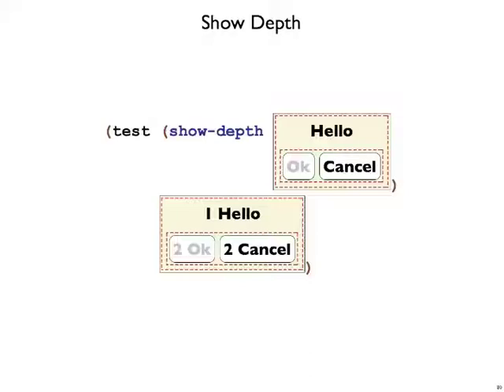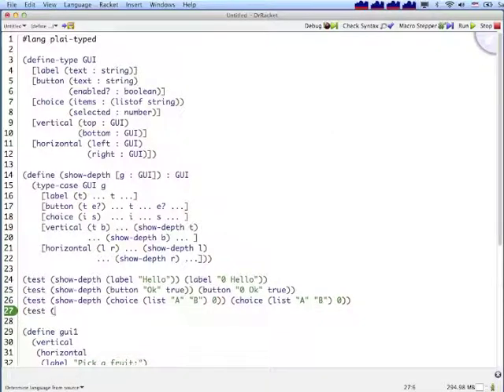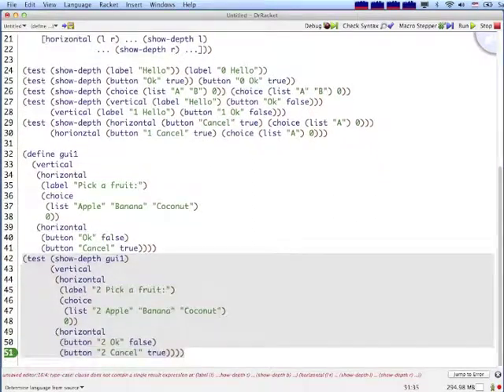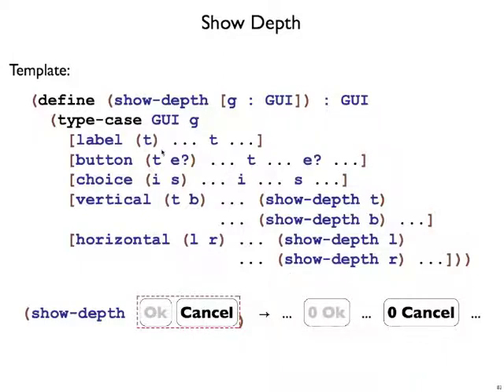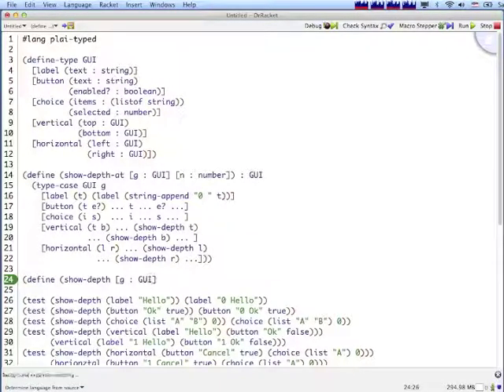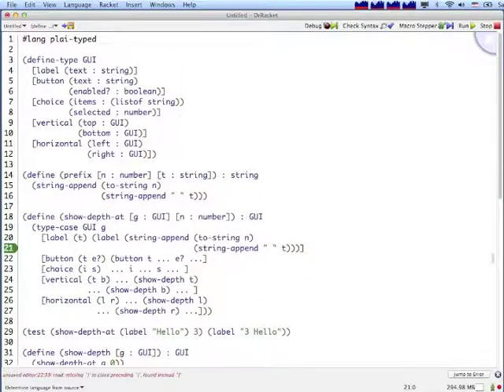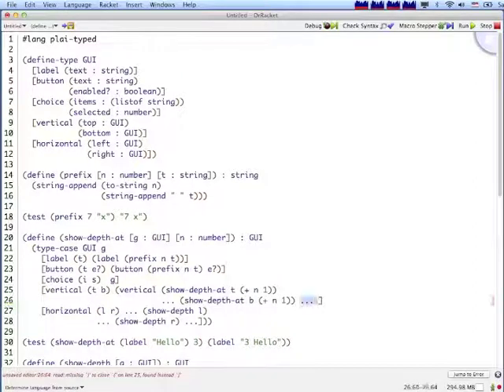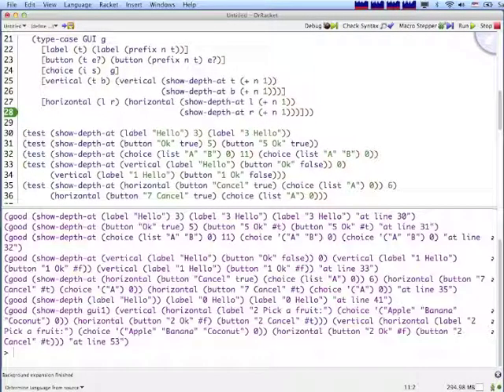HtDP 9 - accumulators [large]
HtDP 9 - accumulators